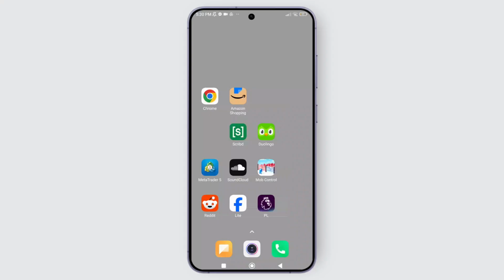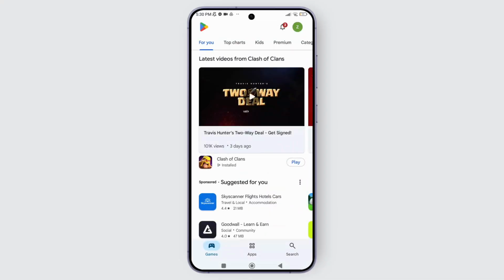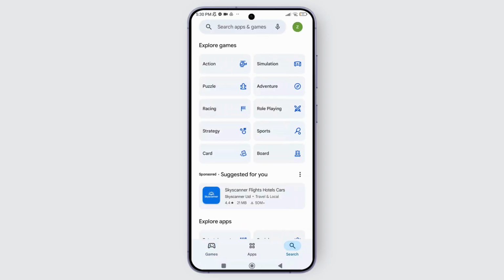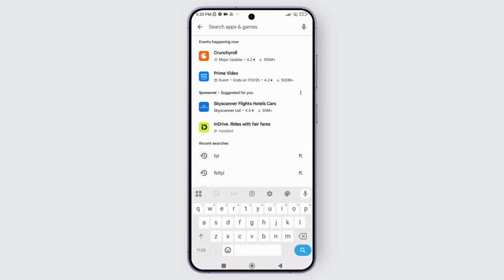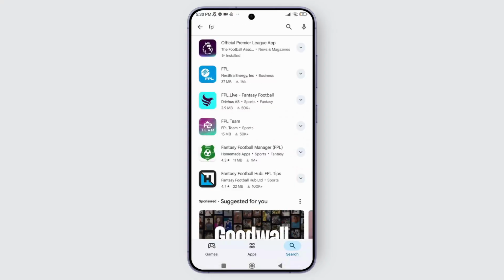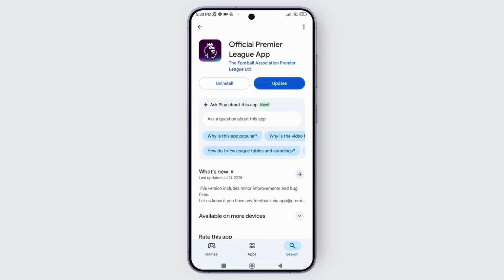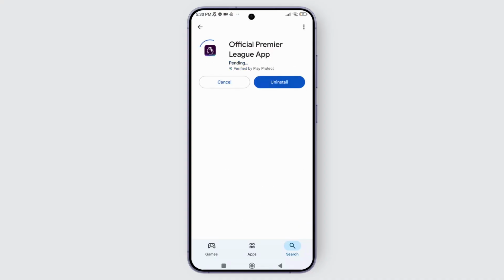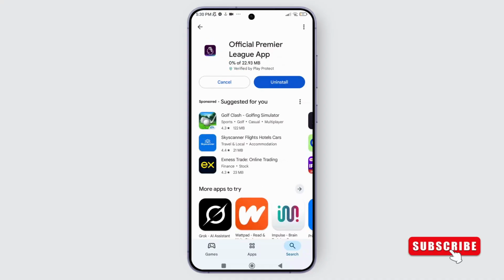How to Update the Fantasy Premier League App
How to Update the Fantasy Premier League App (2025)! Want to make sure you're using the latest version of the Fantasy Premier League app? This video will guide you through the steps on how to update the Fantasy Premier League app quickly and easily. Whether you're asking, "How do I update the FPL app?" or need help with app updates on Android or iPhone, this tutorial has you covered. Learn how to stay up to date with the newest features and fixes. Watch now to see how you can update the Fantasy Premier League app today!

Timestamps:

00:00 How to Update the Fantasy Premier League App
00:10 How Do I Update the FPL App?